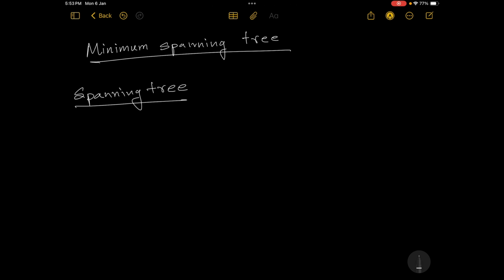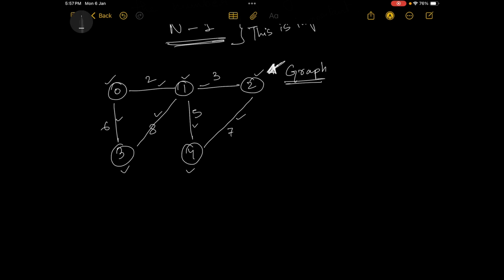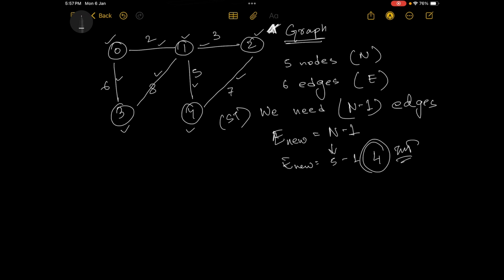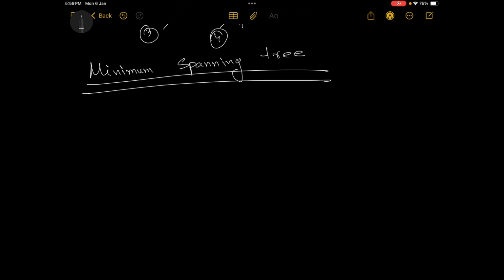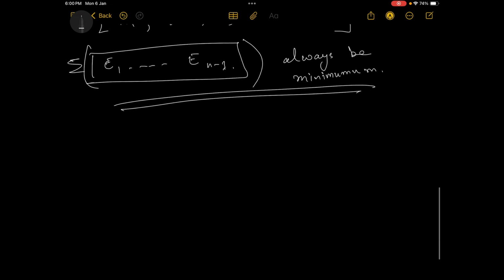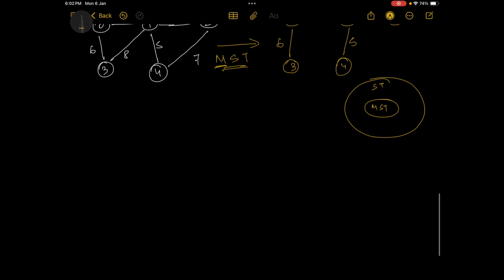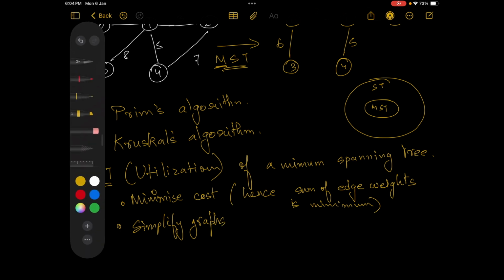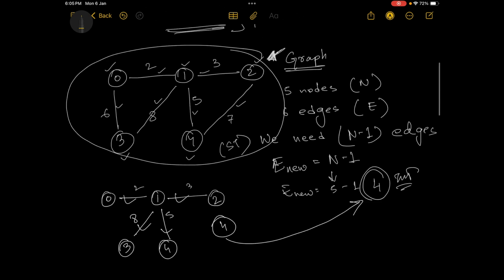Minimum Spanning Tree Explained: Simple Definition & Real-Life Examples! 🌐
💡 What is a Minimum Spanning Tree (MST)?
In this video, we simplify the definition of Minimum Spanning Tree and explore its importance in graph theory and real-world applications. Whether you're a student, a coding enthusiast, or just curious about graph algorithms, this is the perfect starting point!

📌 What’s Inside:

The basic definition of a Minimum Spanning Tree (MST).
Why MSTs are essential in solving network and optimization problems.
Simple, relatable examples to understand the concept intuitively.
🤔 Perfect for:

Anyone curious about the foundation of graph algorithms.
🌟 Real-Life Applications:

Designing cost-efficient road, power, or communication networks.
Clustering data in machine learning.
💬 Have Questions?
Leave your doubts in the comments, and we’ll help you master MSTs!

Join us as we break down complex algorithms into simple, bite-sized explanations. 🚀